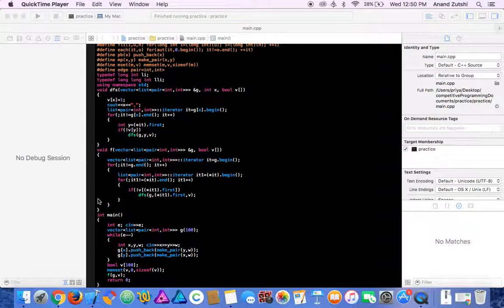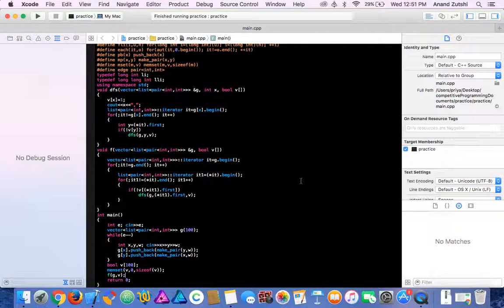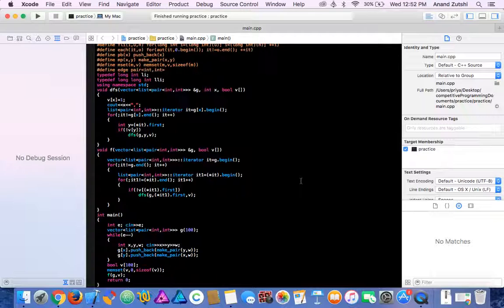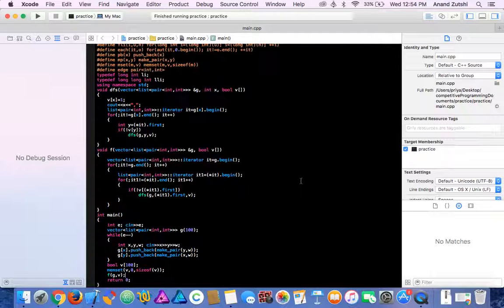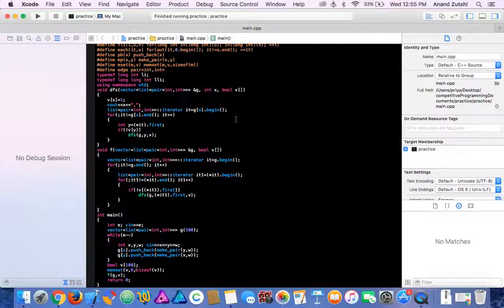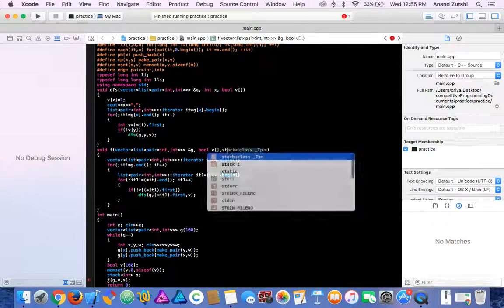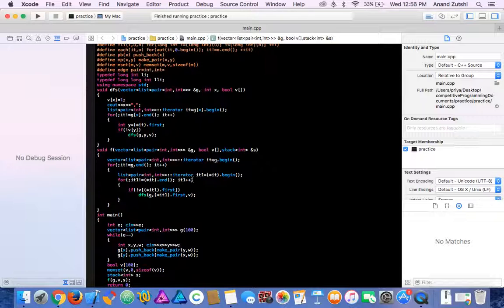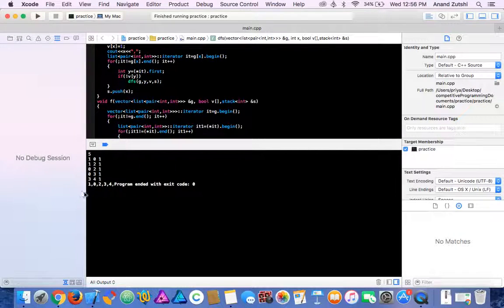TopologicalSorting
In this video I show you a simple implementation of Topological Sorting in a graph.